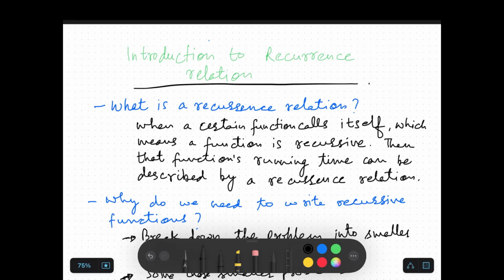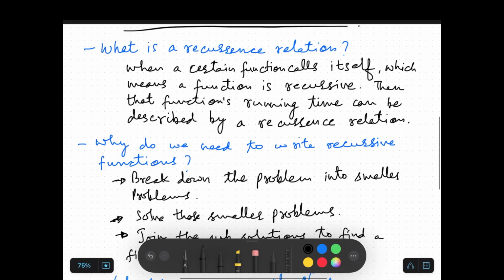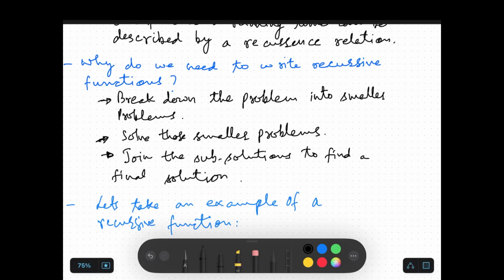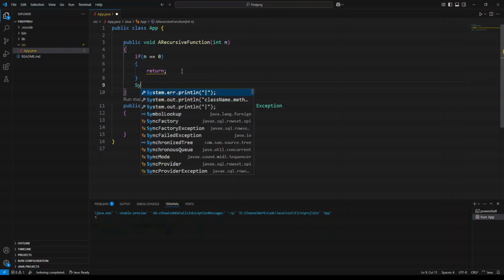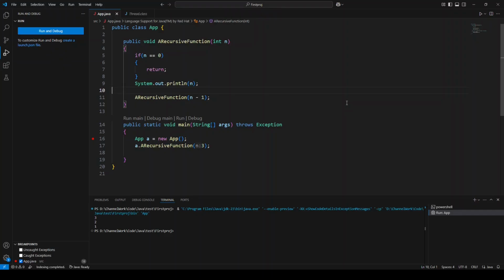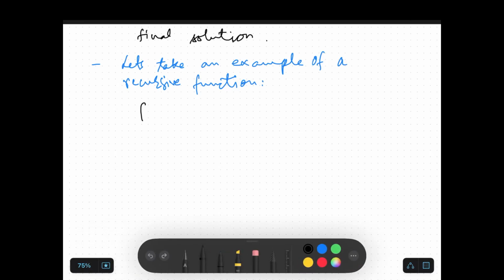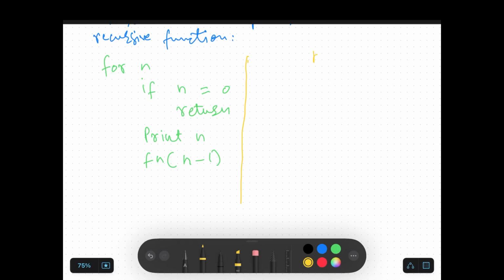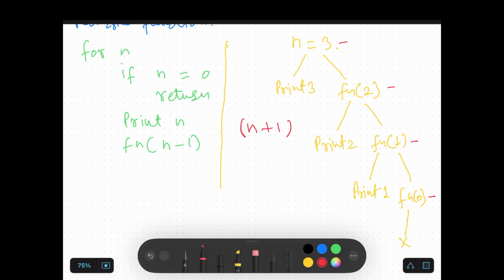Recurrences - 1 | Introduction to Recurrences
A very basic and simple to understand introduction to recurrences. Explains the basic concept of recurrences and recursive function. This basic concept will help in building the knowledge for recurrence relations and how to solve them.